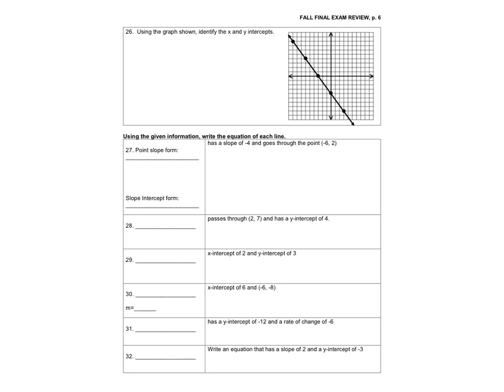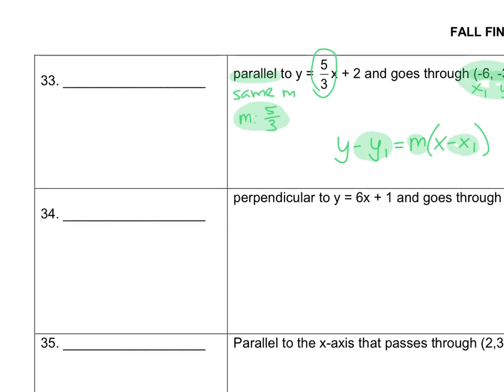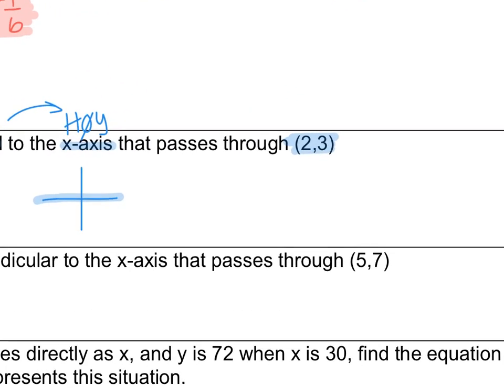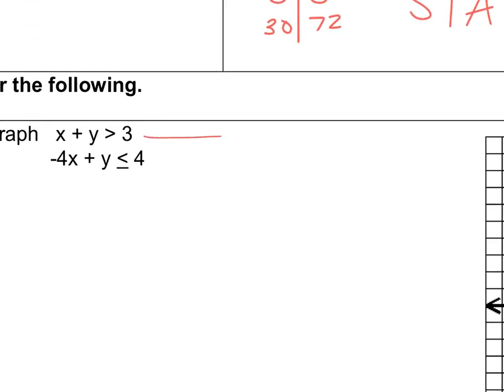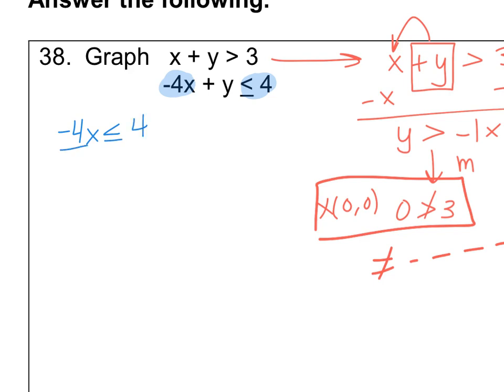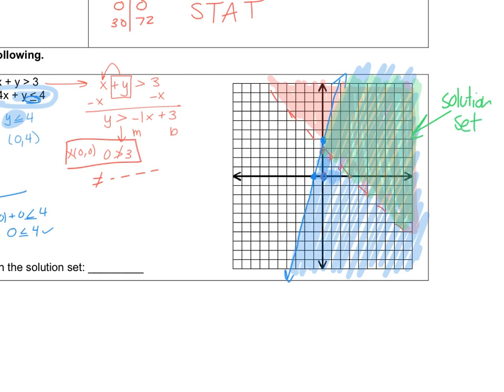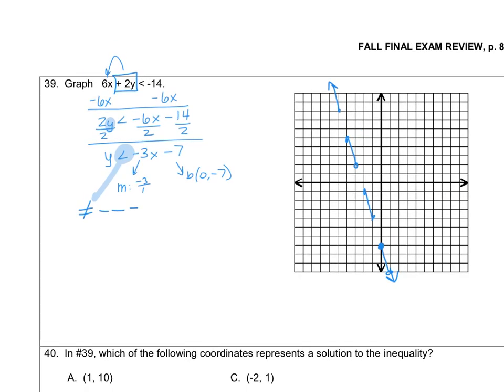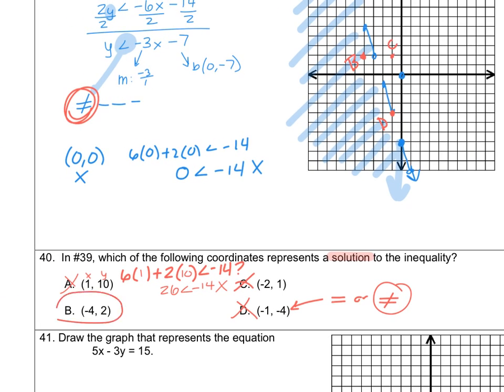Fall Final Review #31-40